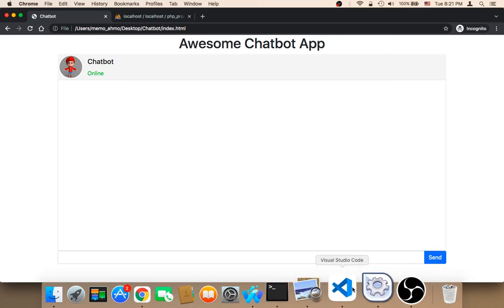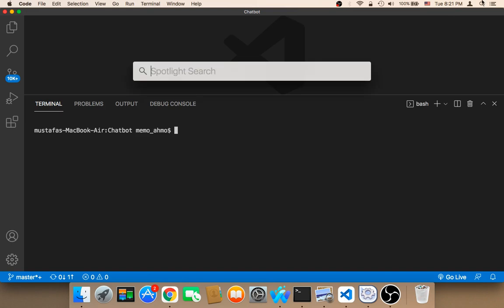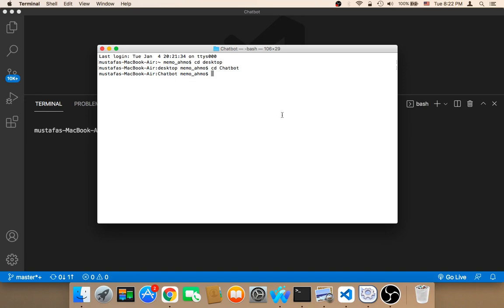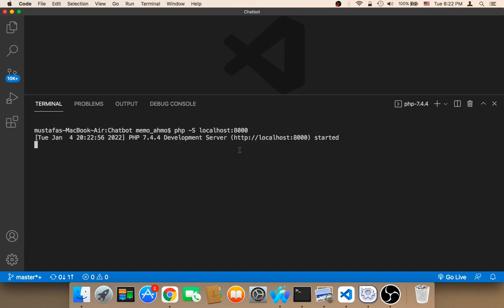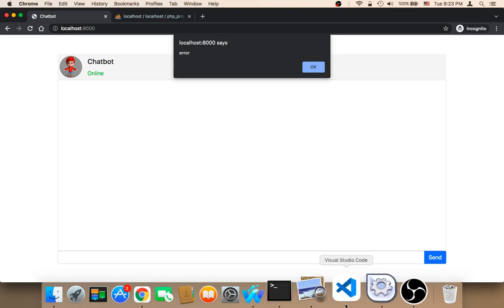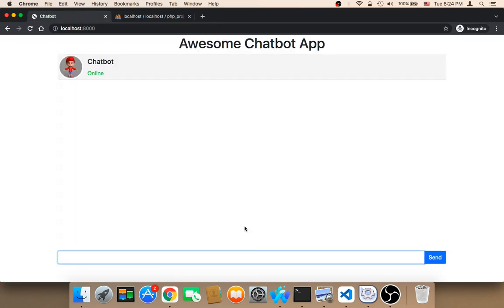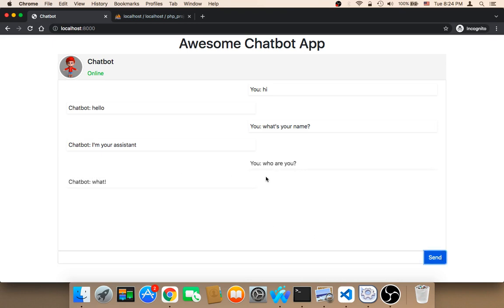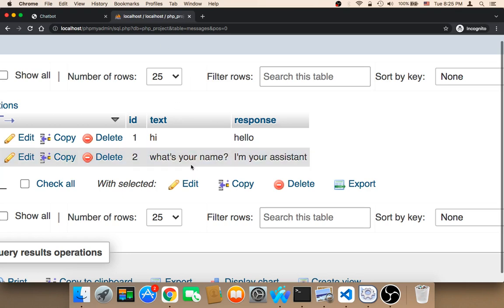Create Chatbot Using PHP - Part 33